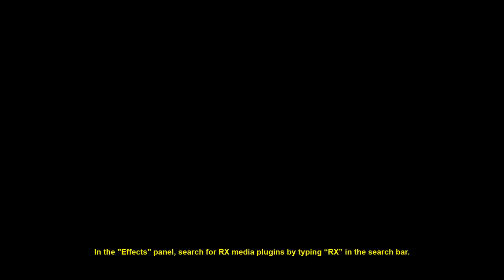How to authorize RX media plugins for Premiere Pro stabilization - Detailed Guide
Unlock the full potential of your video editing with our detailed guide on how to authorize RX media plugins for Premiere Pro stabilization! In this tutorial, we walk you through the step-by-step process to seamlessly integrate these powerful plugins into your workflow. Whether you're a beginner or a seasoned pro, our expert tips will help you achieve smooth, polished footage in no time.